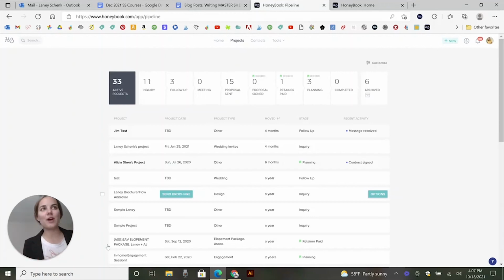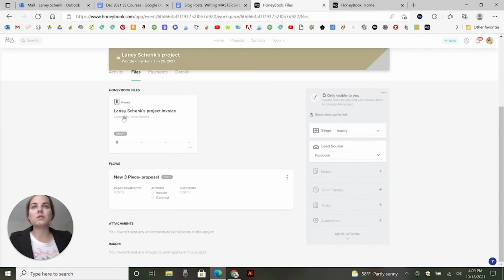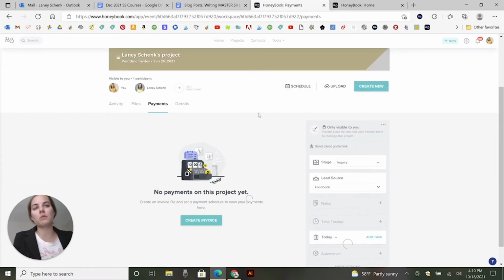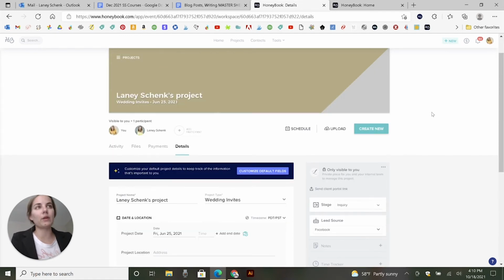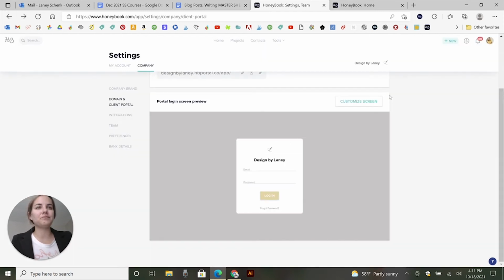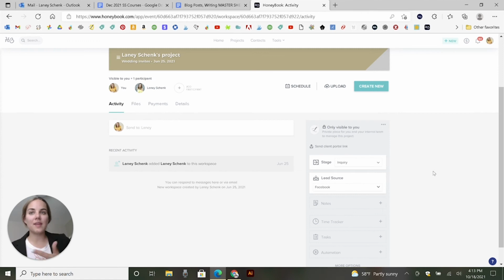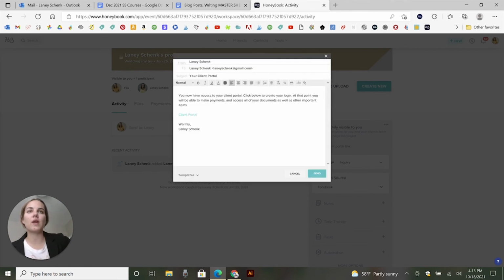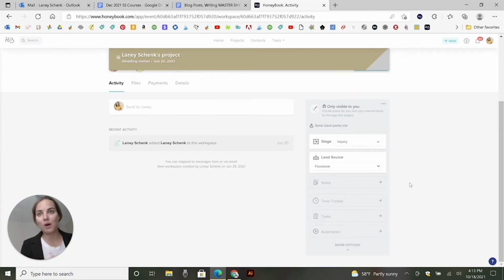Honeybook Portal | Client Portal in Honeybook 2022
How you can use the client portal feature in Honeybook CRM in 2022!